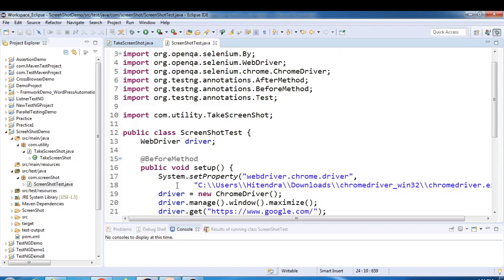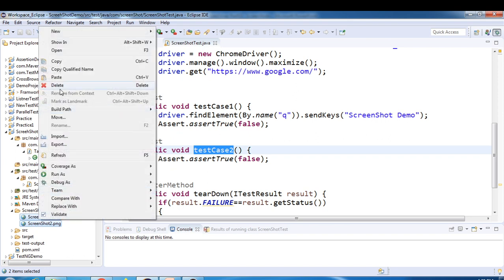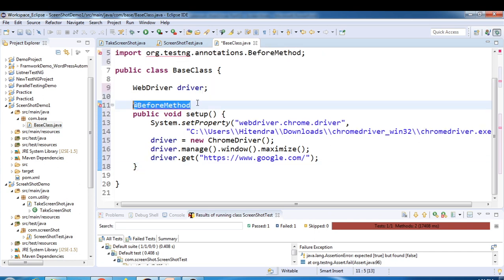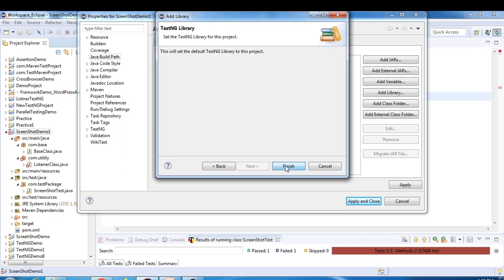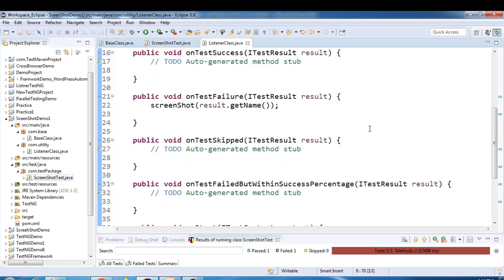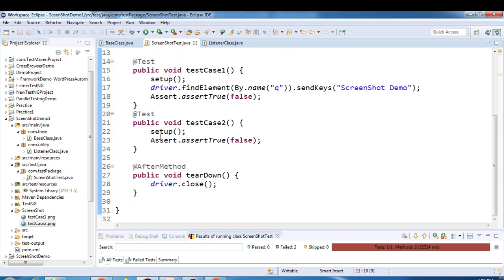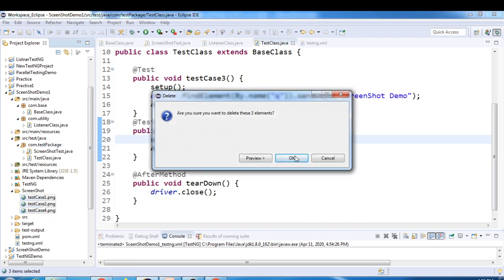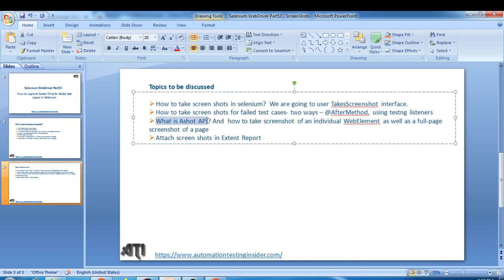Selenium WebDriver | Part53 | Two ways to take Screenshot of Failed test cases in Selenium Webdriver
In this video, we will discuss about Two ways to take Screenshot of Failed test cases in Selenium Webdriver.